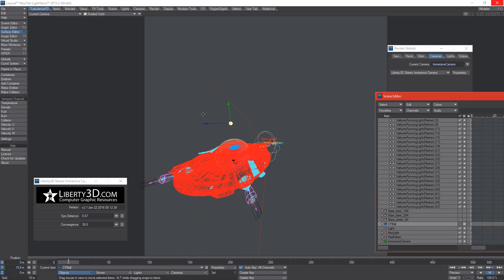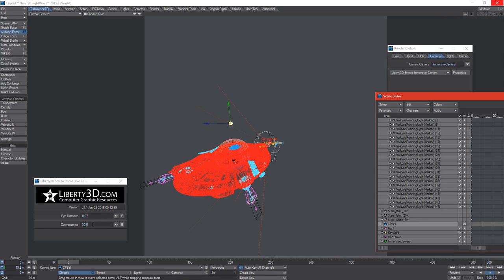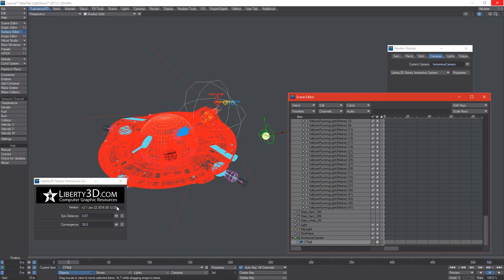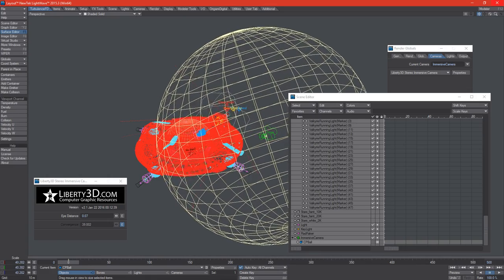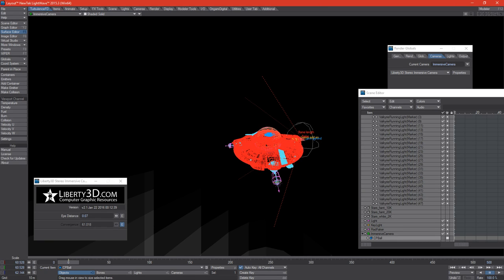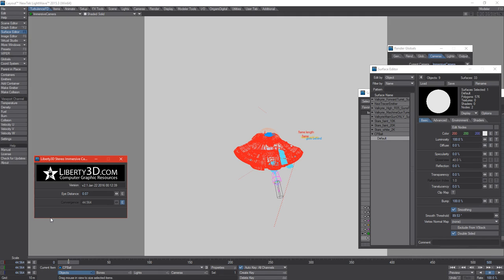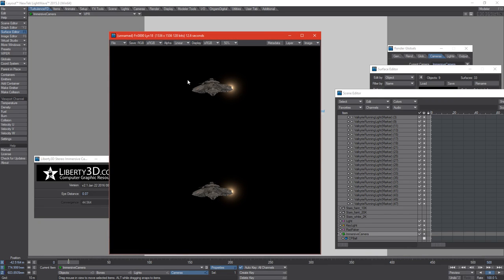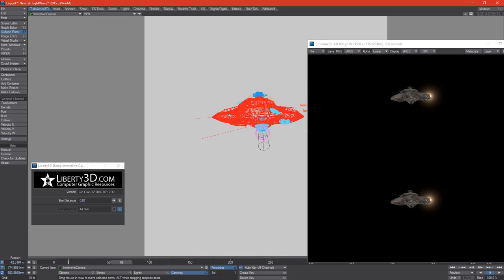UberCam 2.1 Immersive Stereo Camera Convergence Point Control Rig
Here is a quick video describing how you can set up a simple control rig to drive the convergence point function in our Immersive Stereoscopic Camera in UberCam 2.1 for LightWave3D.
It's fast, it's easy and really works!